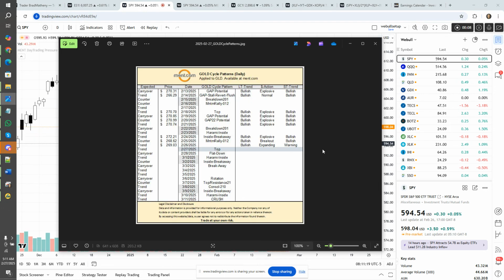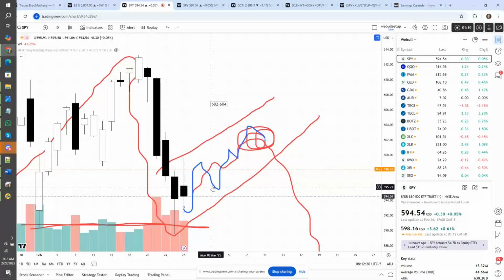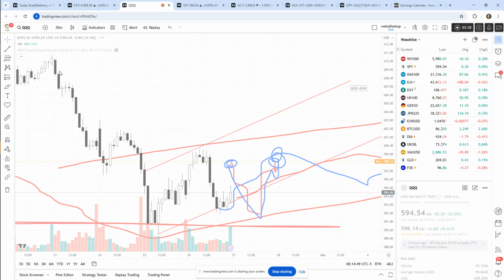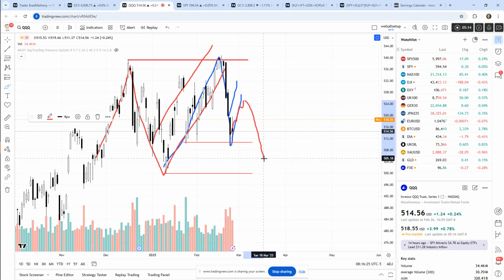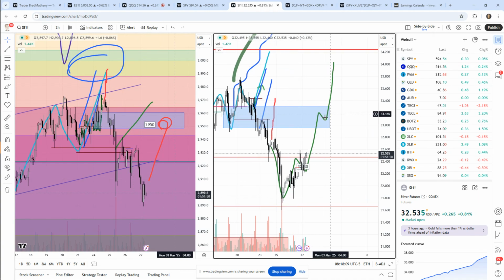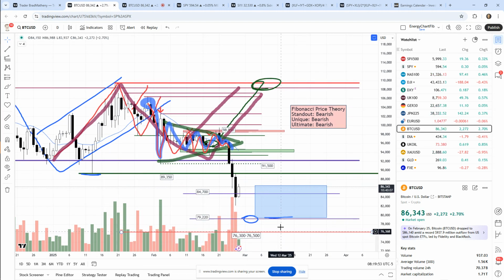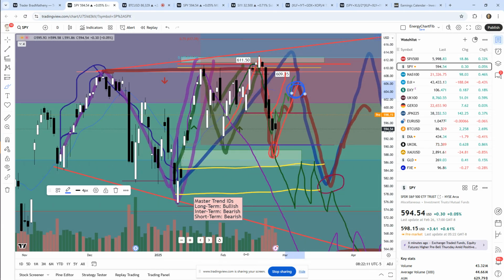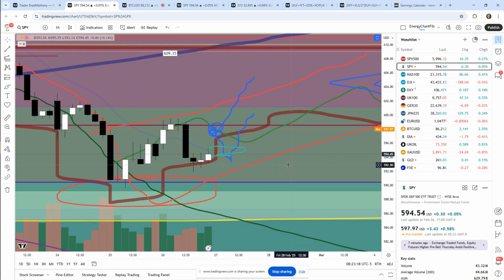SPY/QQQ Plan Your Trade For 2-27: SPY/QQQ Trading Analysis l Forex Trading Analysis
Today's Weekday FLUSH pattern is similar to a CRUSH pattern. It usually represents a very wide-range price bar with the potential for a big breakdown or breakaway type of price action.

Given yesterday's fairly wide price action and the NVDA earnings last night - I would not be surprised to see quite a bit of profit-taking in early trading, leading to an initial downward price trend, then moving into a basing/bottoming phase after 12-1PM ET.

In other words, a fairly large DIP/Sell-off leading to a base/bottom, then flipping bullish through the end of the day today.

Overall, I believe the SPY/QQQ will continue to try to push higher in the Excess Phase Peak pattern - reaching a peak between March 5-10 (only about 5-7+ trading days away).

Thus, we don't have a big rally ahead of us - only about 3-5+ days of a fairly strong rally over the next 5-10 trading days.

Now that the selling pressure has abated, metals should be forming a base or bottom. Get ready for an explosive move higher.

BTCUSD has broken downward and is not in the larger consolidation phase. This phase will likely continue for at least 2+ weeks before we attempt to move into the search for the Ultimate Low (likely below $75k).

Buckle up. Things are about to get very interesting.

Get some.